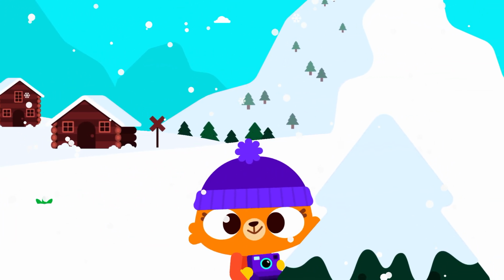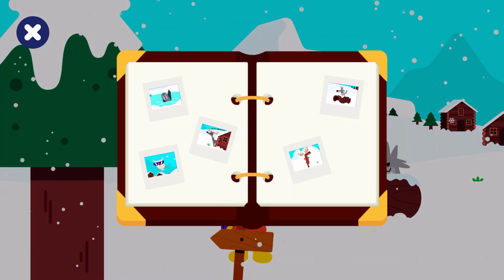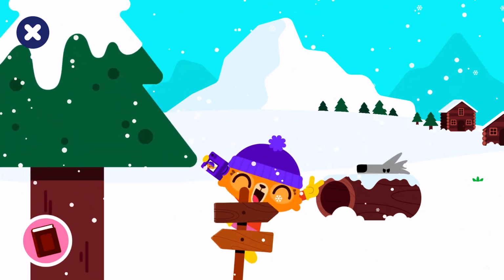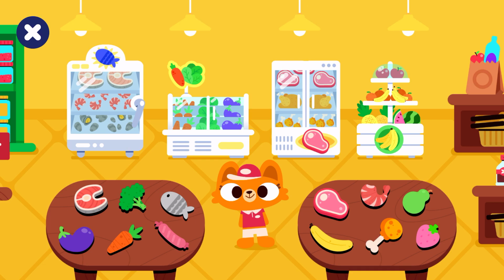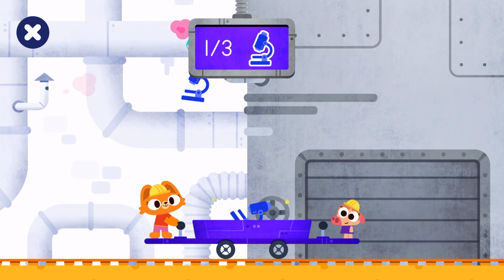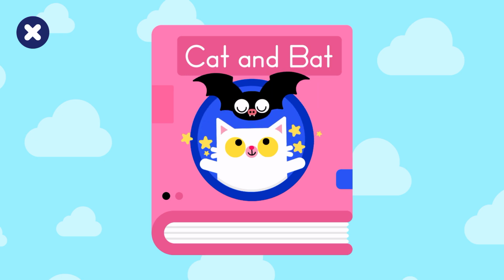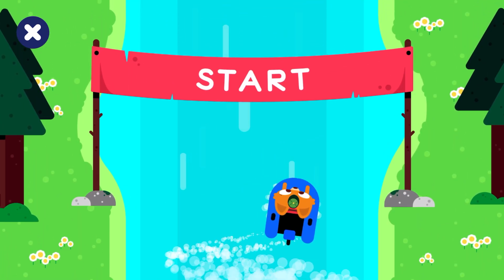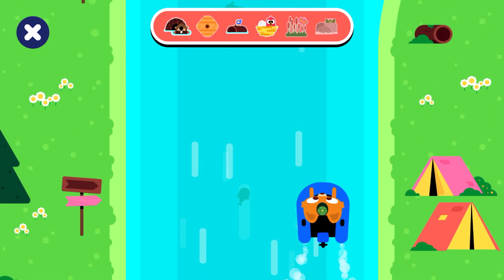Học Tiếng Anh Cho Bé Qua Trò Chơi Tiếng Anh |Learn And Play English For Kids | English Games Part 93